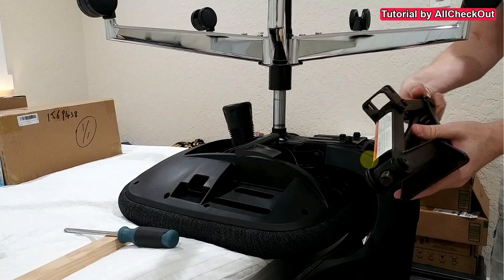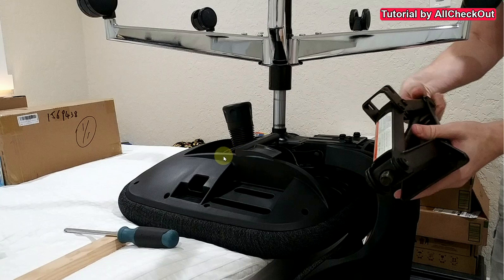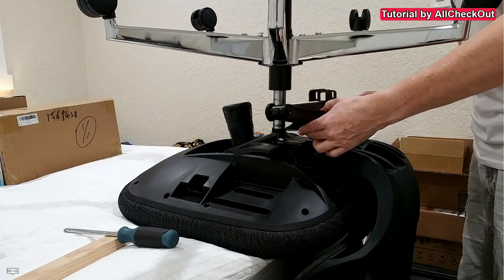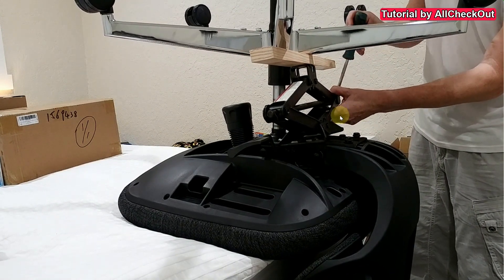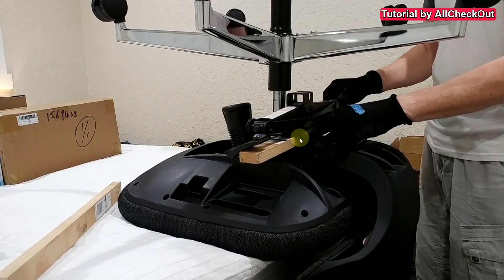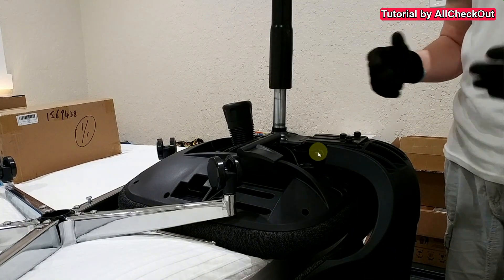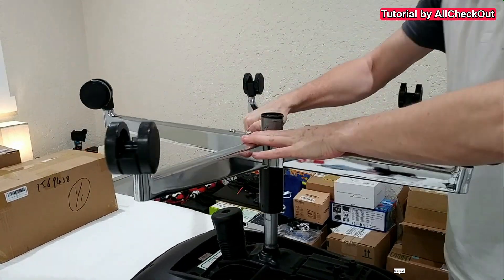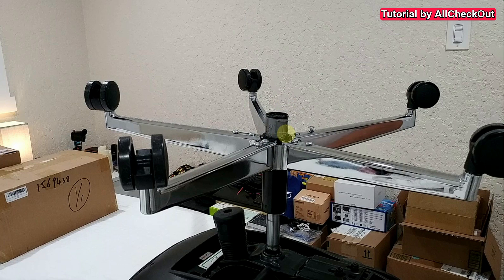How To Remove A Gas Cylinder From An Office Chair?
The problem in my case was that the gas cylinder was so low that it was scratching the floor so I needed to remove it and place some padding in the hole in the chair base and then put the gas cylinder back. Here's how I did it. Watch and see!